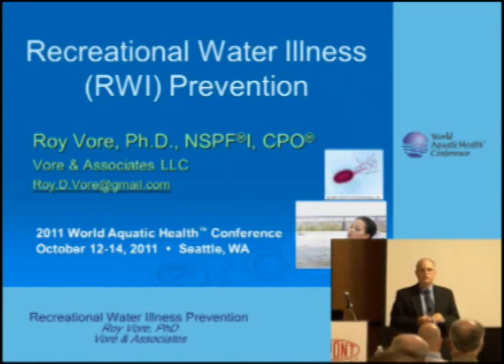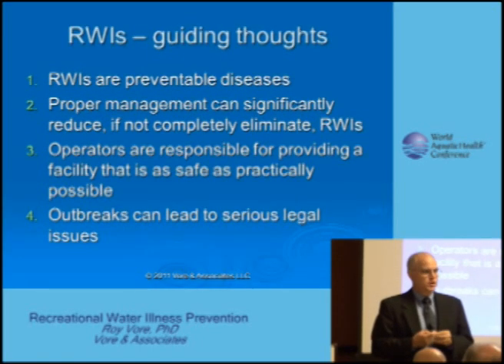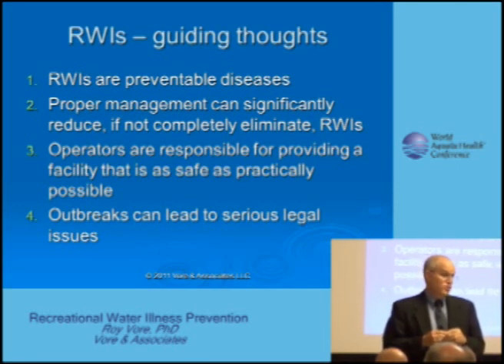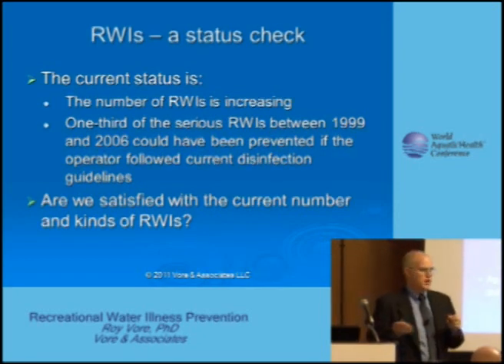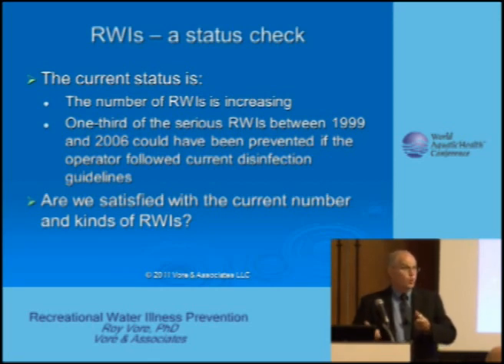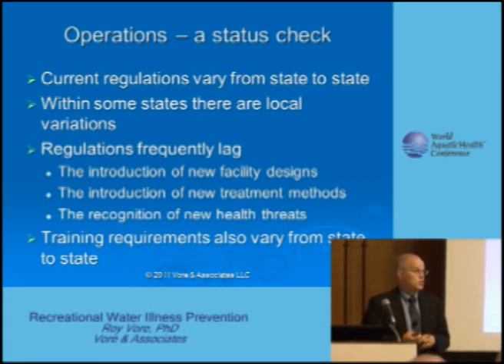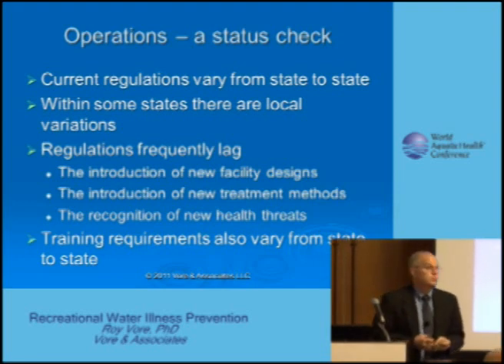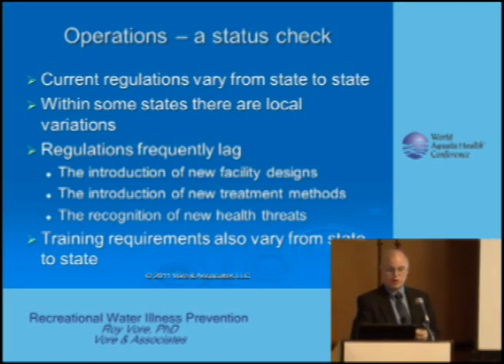Recreational Water Illness Prevention Part 1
This is the first video from a World Aquatic Health Conference presentation by Roy Vore, Ph.D.  Dr. Vore has a different perspective than what is traditionally taken when controlling Recreational Water Illness.  From his perspective, "by closely examining the pattern of known outbreaks, it is possible to develop a management system that is tailored to the type of RWIs that are likely to occur."